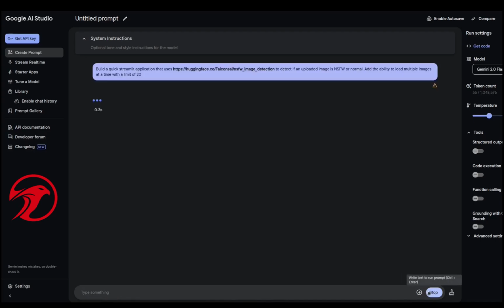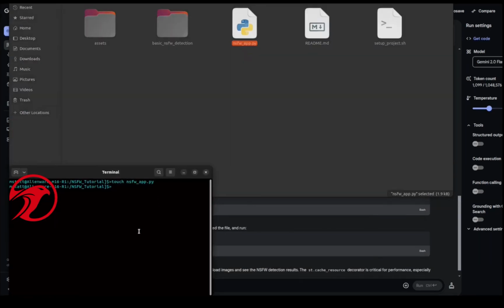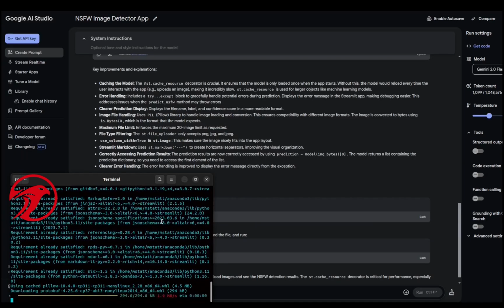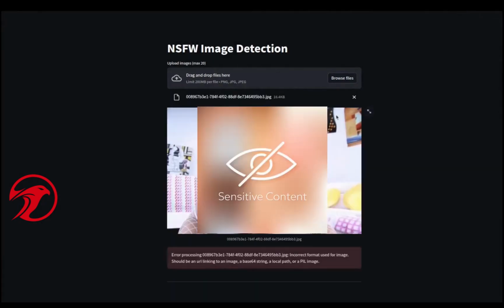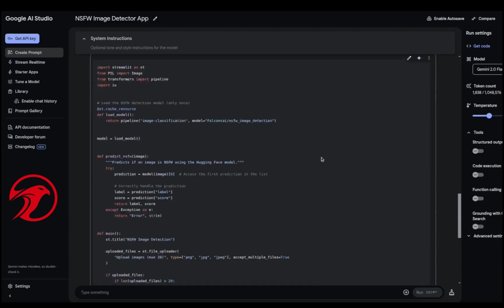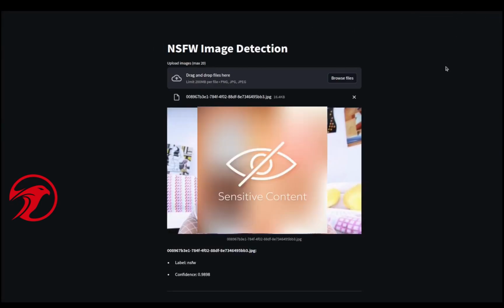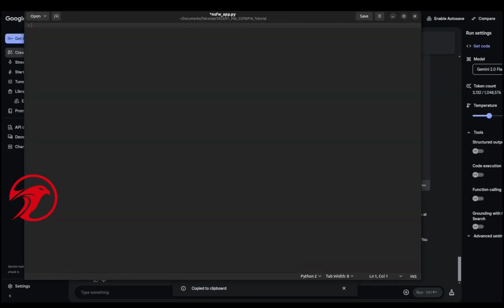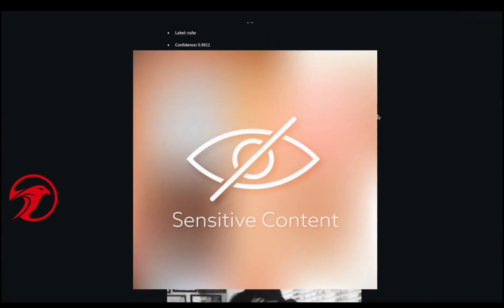🤯 Build an NSFW Image Detector with AI in Minutes! (Google AI Studio Tutorial)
Want to leverage AI for image analysis? This video walks you through building a quick and effective NSFW image detector using Google AI Studio, Streamlit, and the Falcons.ai NSFW model from Hugging Face. Learn how to:

Create a Streamlit application with a simple, user-friendly interface

Integrate a pre-trained NSFW image classification model

Upload and analyze multiple images simultaneously

Troubleshoot and optimize your code with AI Studio

This is a great intro project for anyone interested in AI, image recognition, and building cool apps!